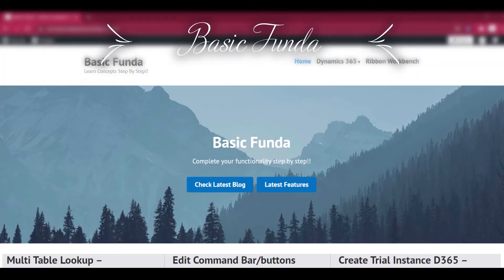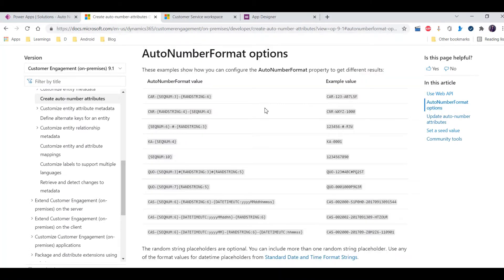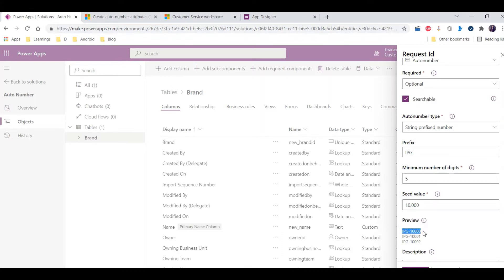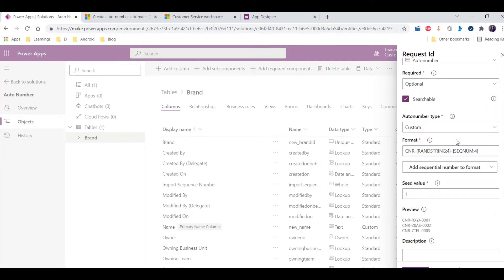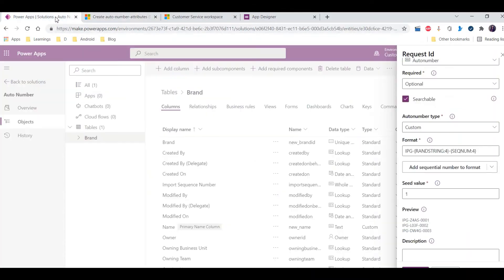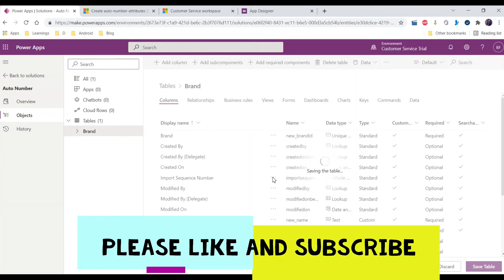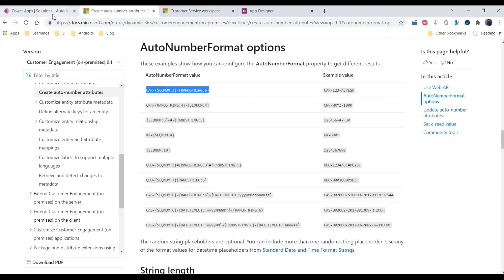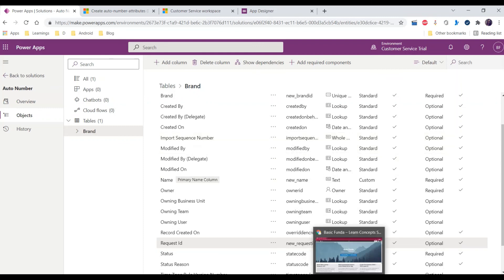Auto Number Field Creation -D365 || Exploring Multiple Auto Number Format Options in ModelDriven App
In this video, we will learn Auto Number Field creation using Model Driven App Designer . Create Auto number field by exploring multiple format options.